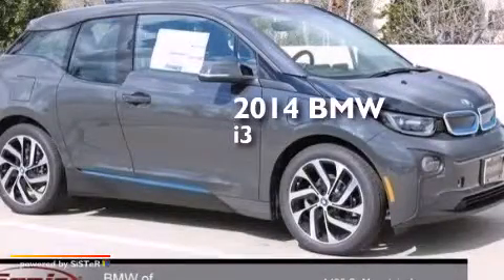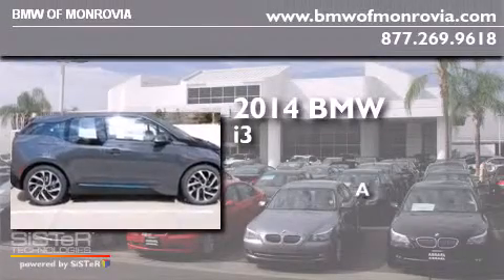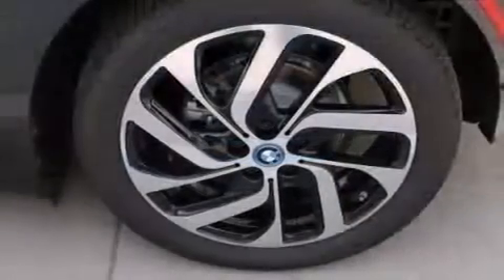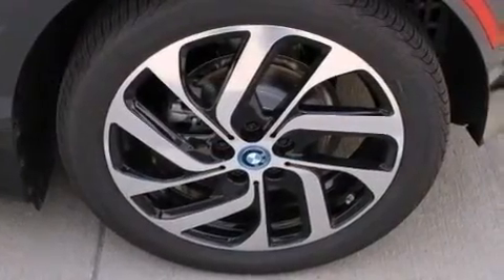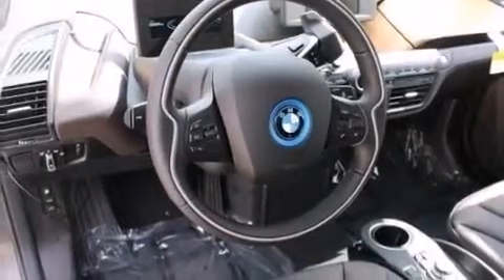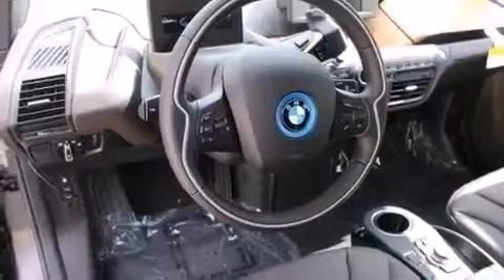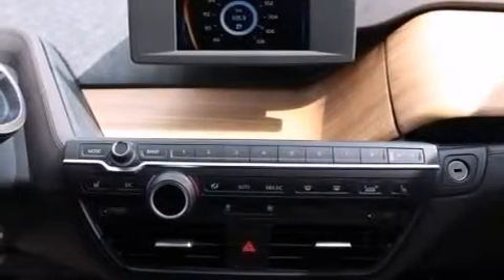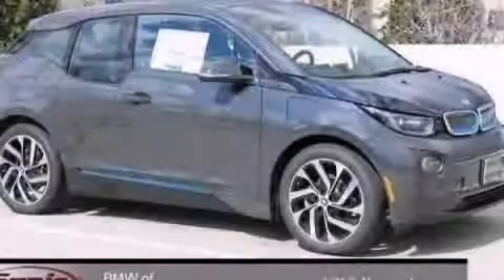2014 BMW i3 Monrovia CA 91016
We've been honored to serve the Monrovia CA area , we promise that your experience at our dealership will exceed your expectations ! Year : 2014 Make : BMW Model : i3 Engine : 39.5 Cu.in. Range Ex Trans . : Automatic Exterior : B74Blue Interior : Nlftbrown BMW of Monrovia 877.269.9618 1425 S. Mountain Ave. Monrovia , CA 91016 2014 BMW i3 Monrovia CA